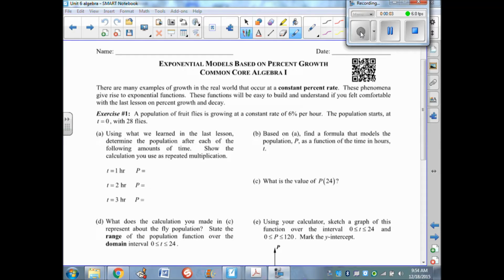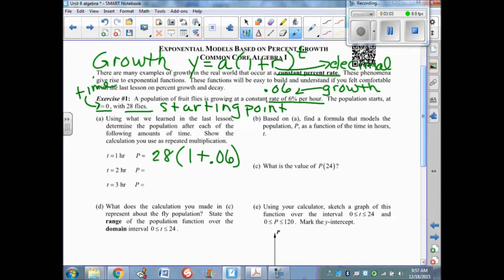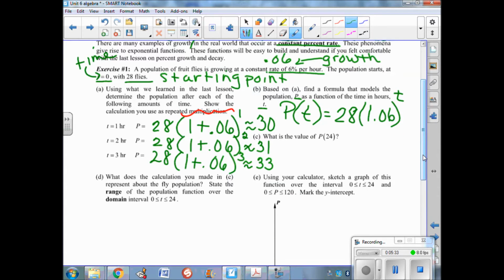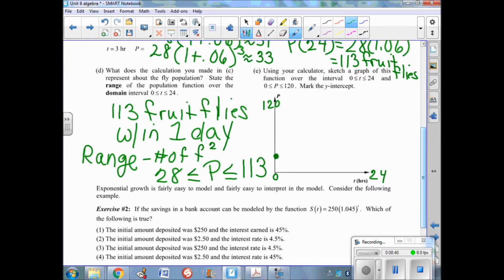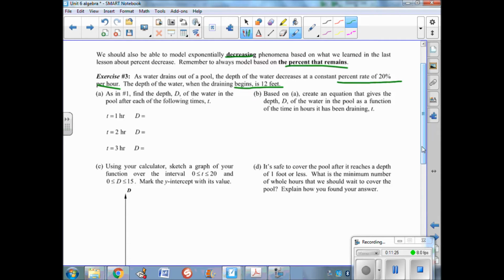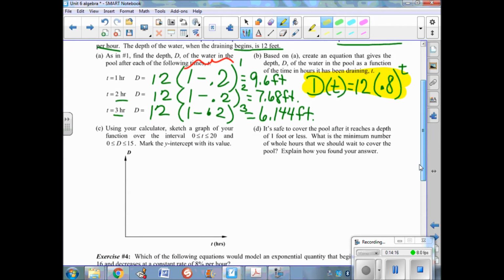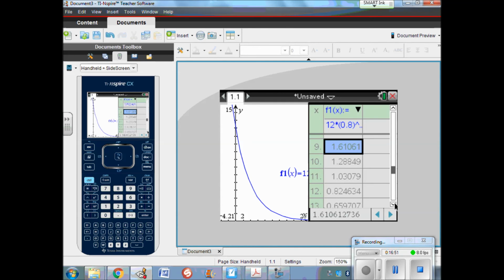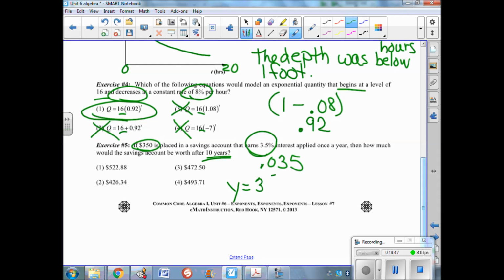6 7 exponential models